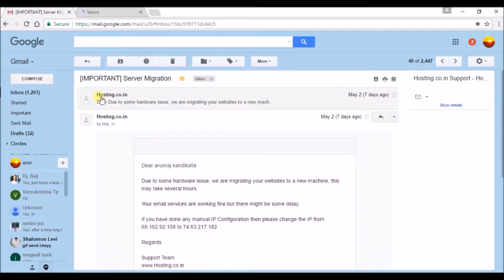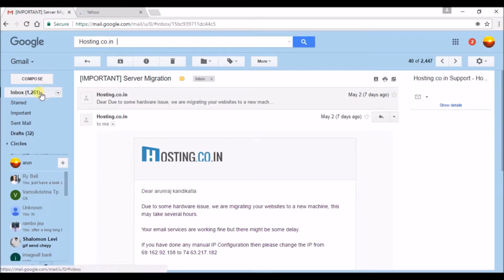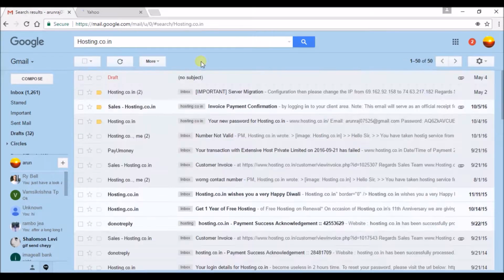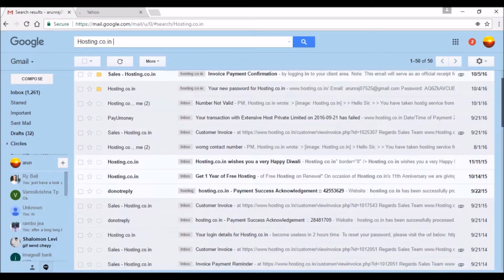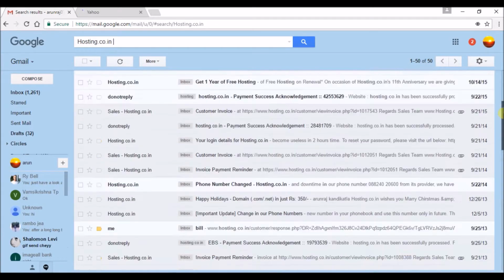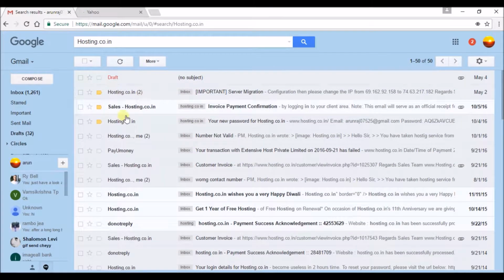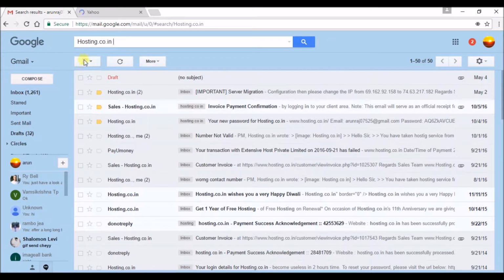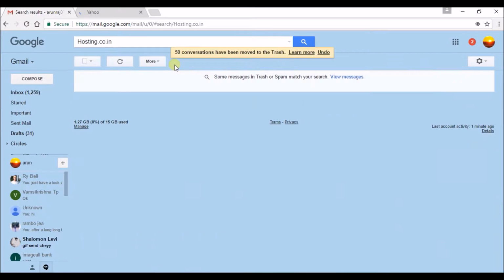delete all mails from a sender gmail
if you want to delete all the mails from a particular sender in gmail you can do this way